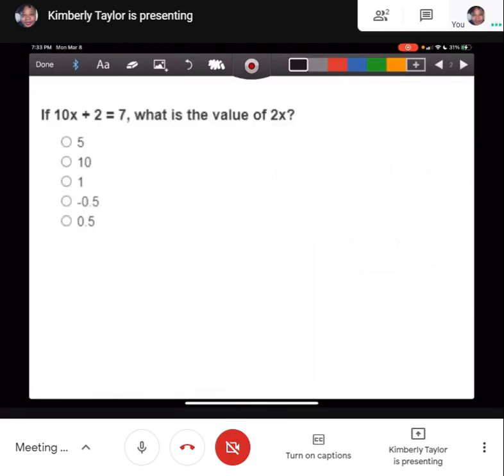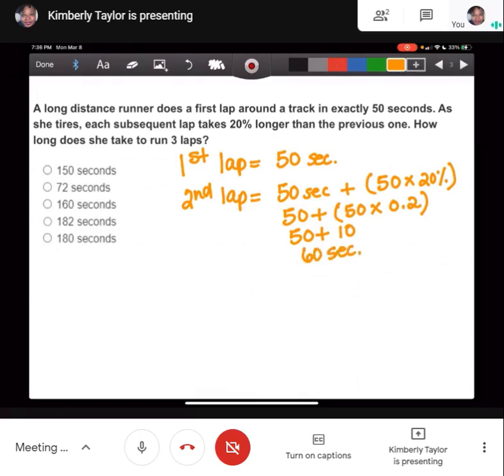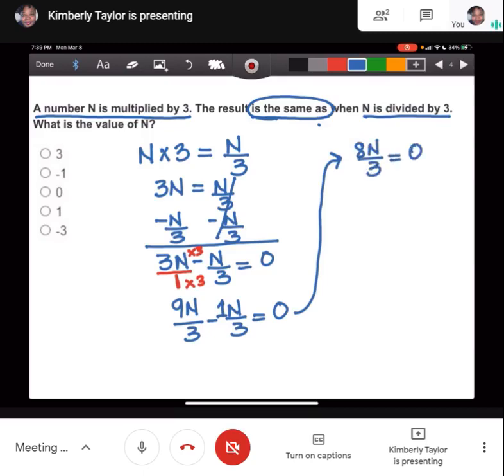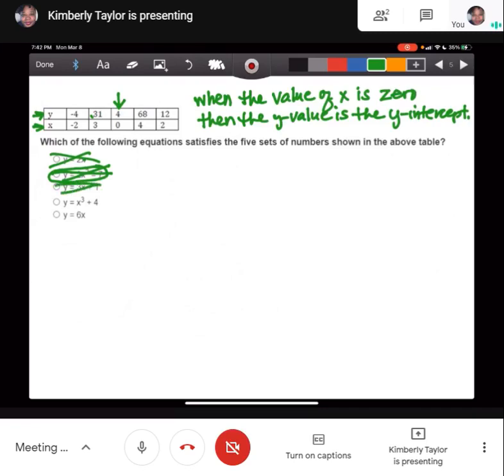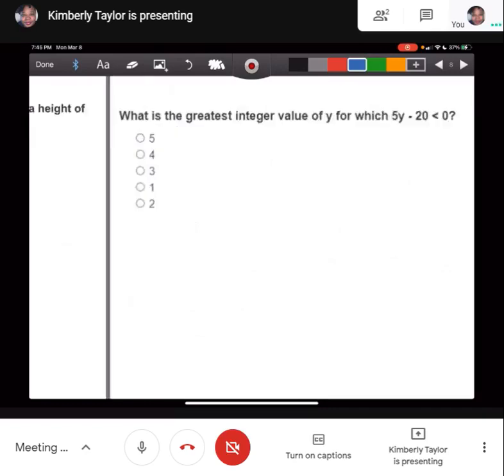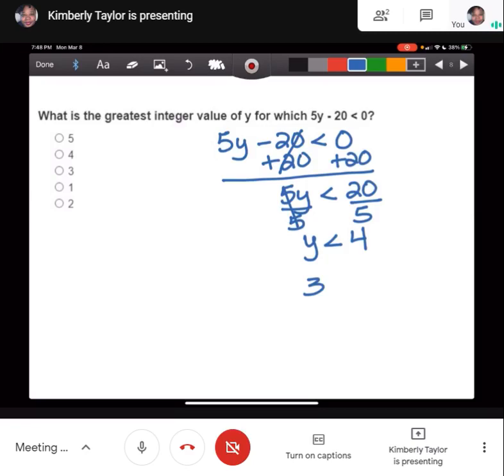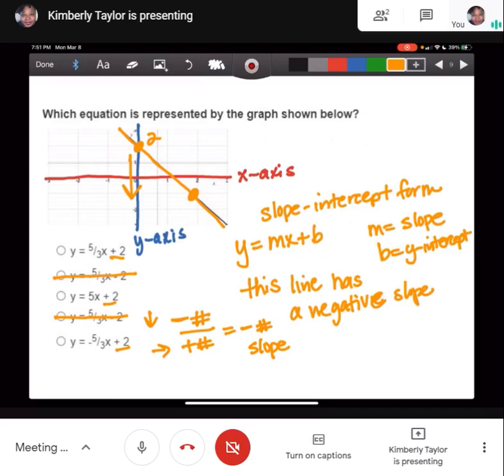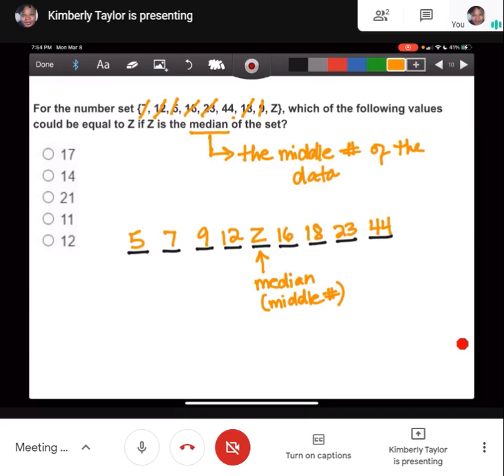3/8/21 Facebook Live | GED Math Sample Questions